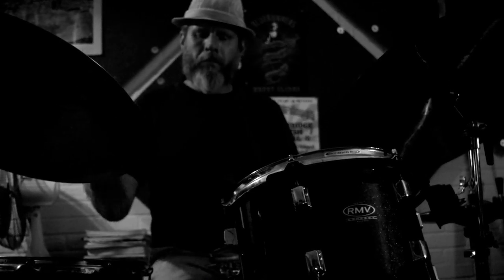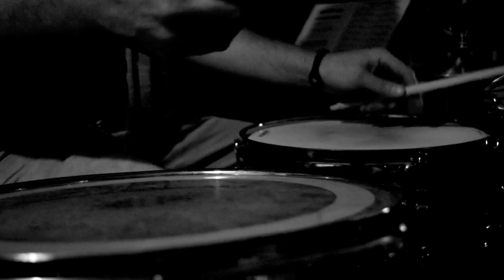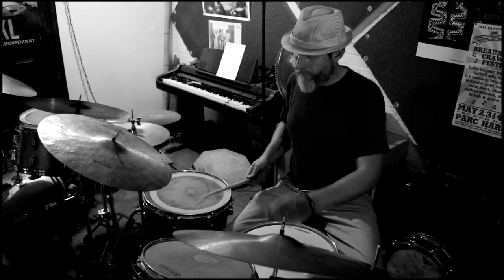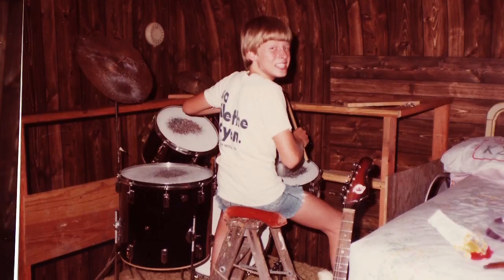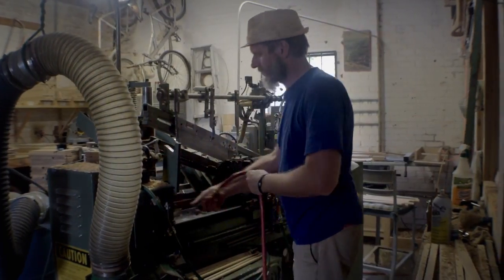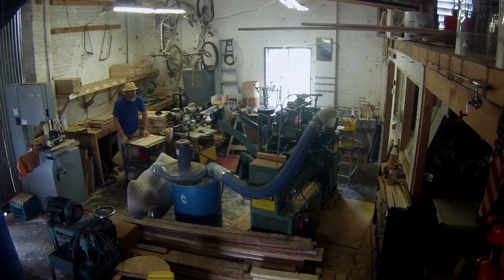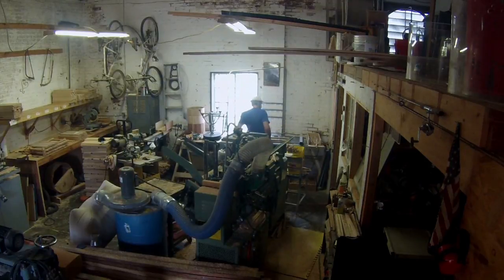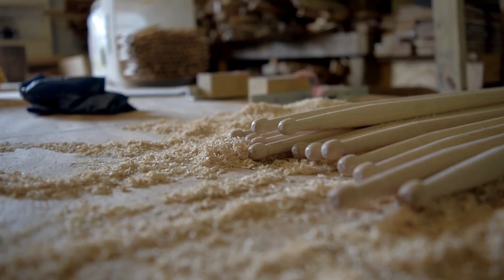Making the Backbeat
A profile of Frank Kincel, a drummer and drumstick maker, the owner of LA Backbeat.